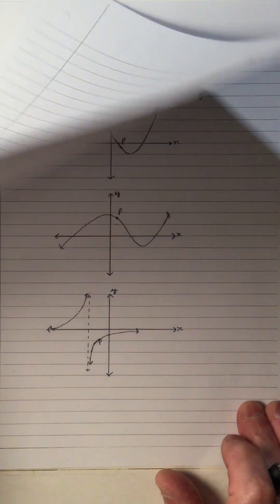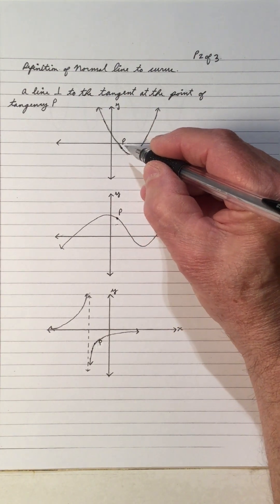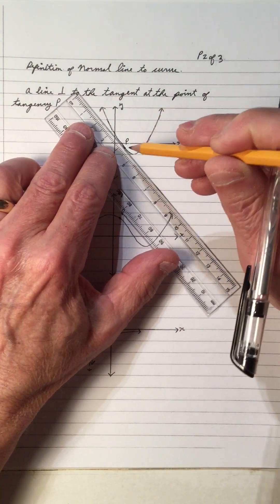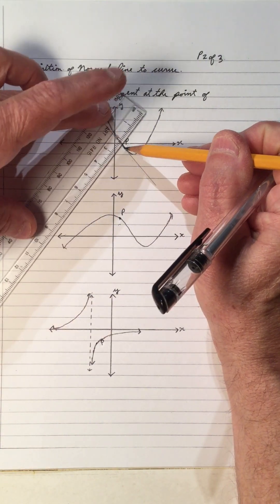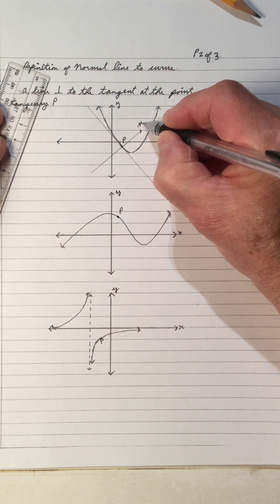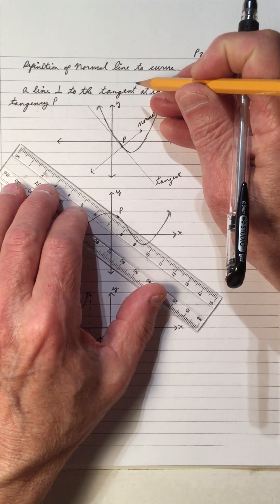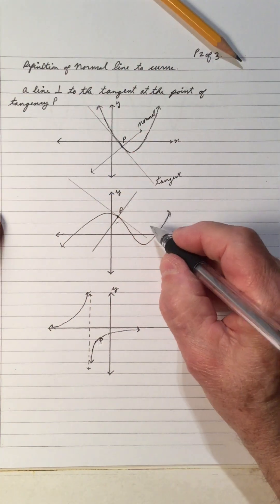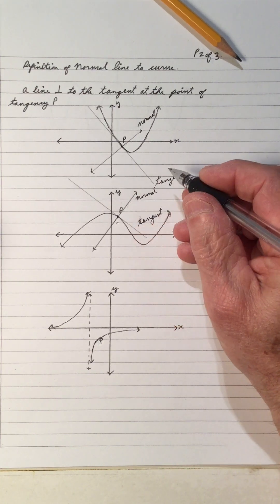Definition of Normal Line to Curve